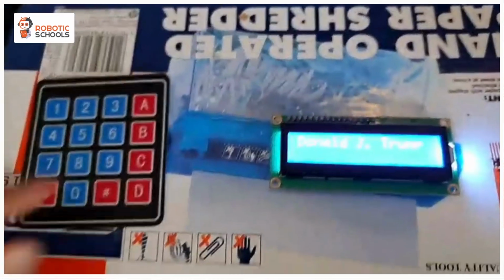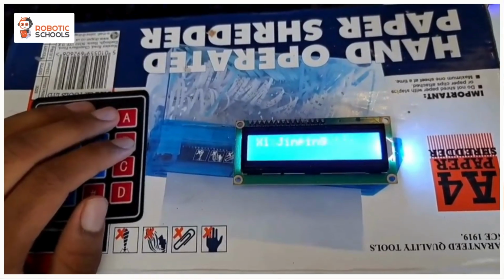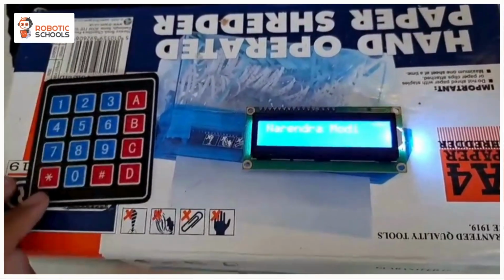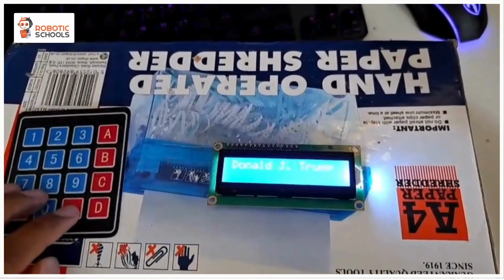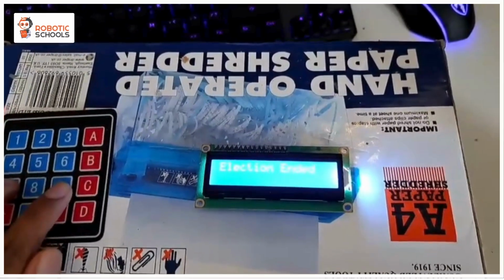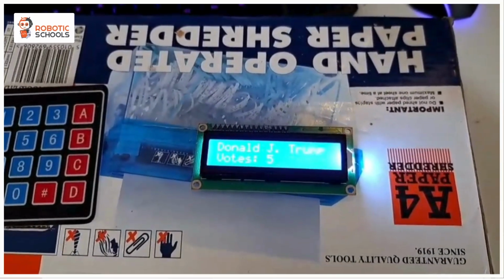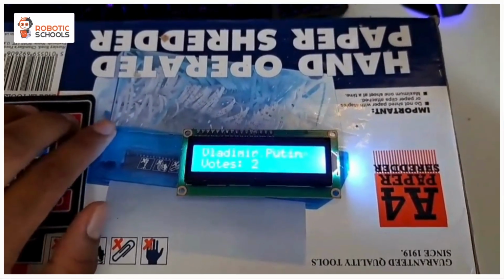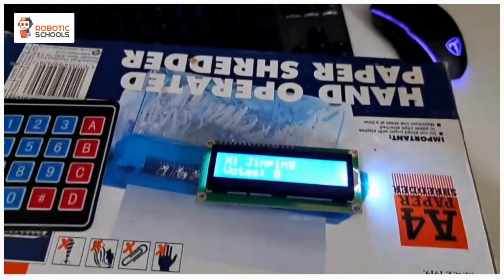How Prithiv Built a Smart Voting Machine using Raspberry Pi | Learning Robotics at RoboticSchools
A Journey of Innovation and Learning

This is the inspiring journey of Prithiv, a young innovator at RoboticSchools, who learned how to use the Raspberry Pi and successfully built his very own Voting Machine Project.

What started as curiosity turned into hands-on learning with coding, electronics, and problem-solving. Step by step, Prithiv discovered how technology powers the world around us — and how he can create real-world solutions with his own ideas.

At RoboticSchools, we believe that every child can be a creator of technology, not just a user. Through Robotics, Coding, Artificial Intelligence, App Development, and Game Design, we empower kids to build projects that spark creativity and innovation.

🚀 Why Parents & Students Choose RoboticSchools:
✔️ Learn from expert trainers across the globe
✔️ Hands-on projects with real-world applications
✔️ Future-ready skills: coding, AI, robotics & more
✔️ Flexible learning for kids in the USA, UK, India & worldwide

This project is just the beginning of Prithiv’s journey — and your child could be next! 💡

📞 Connect with RoboticSchools